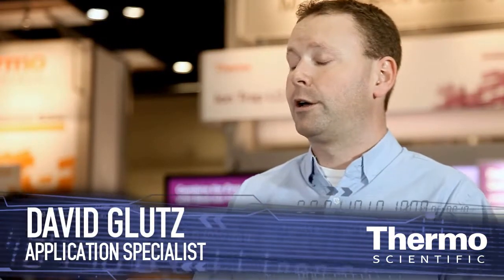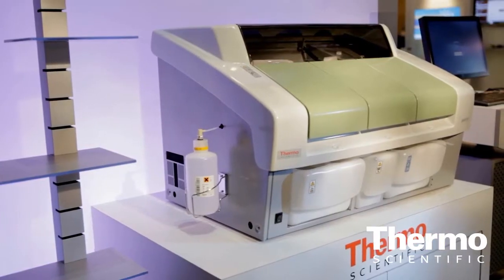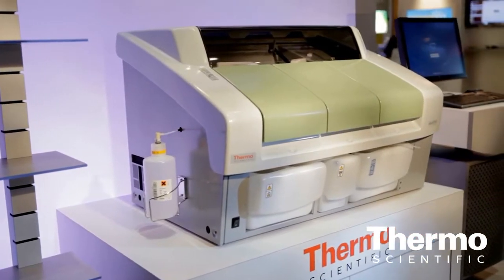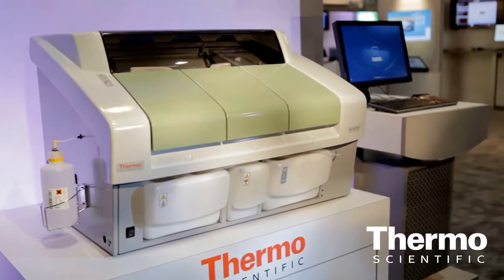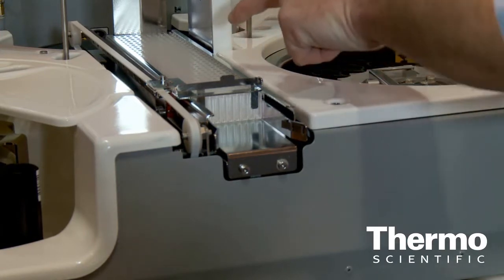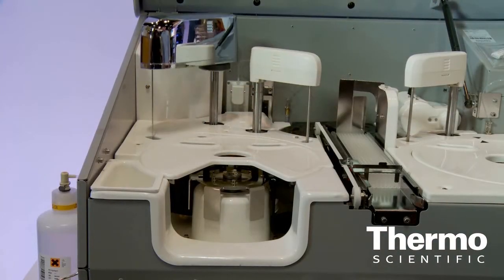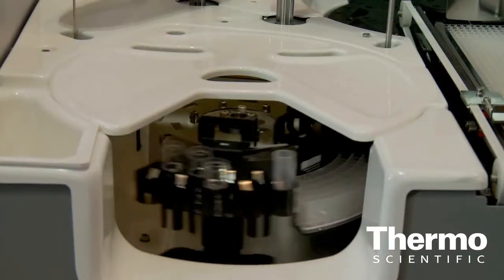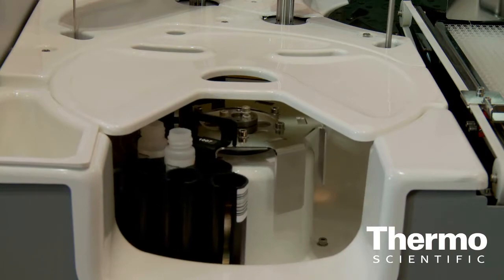Expert Insight - David Glutz - New Thermo Scientific Beermaster Instrument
Excerpt of David Glutz interview talking about how the Thermo Scientific Gallery Plus benefits "Beer and Wort Analysis" for Beermaster's and Breweries.